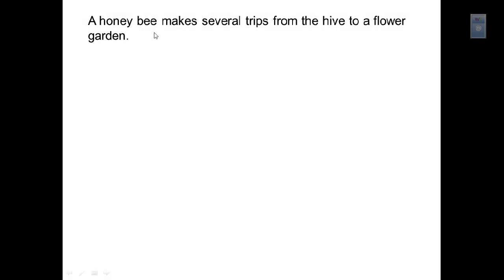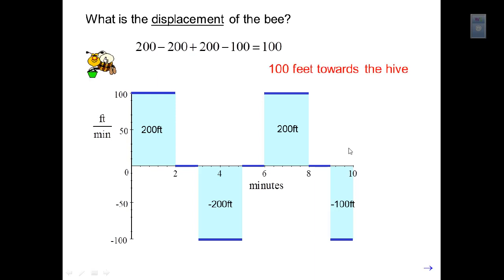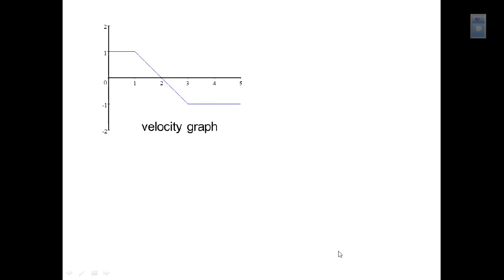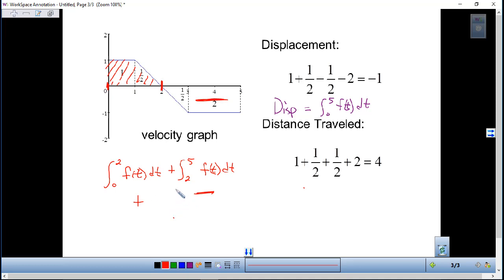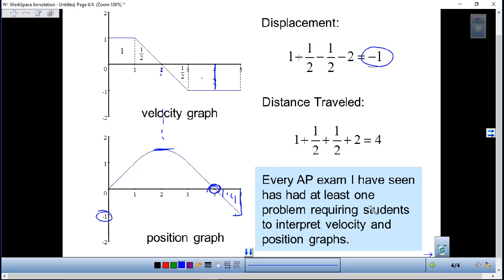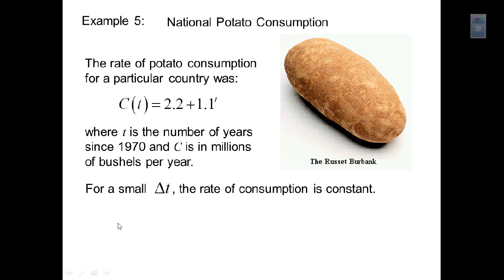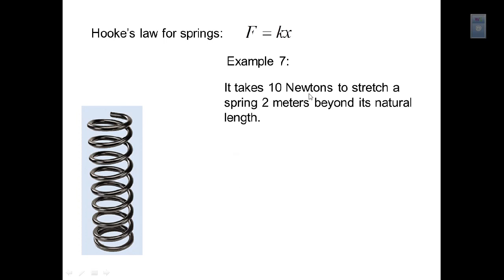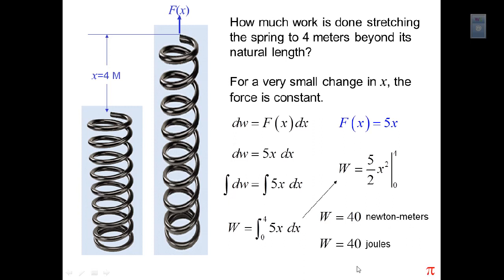7 1 Integrals as Net Change